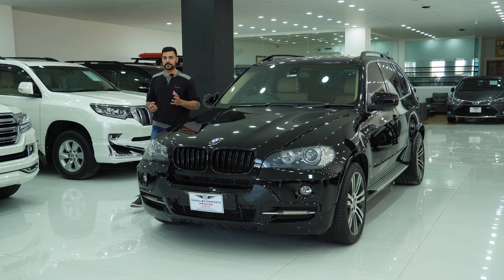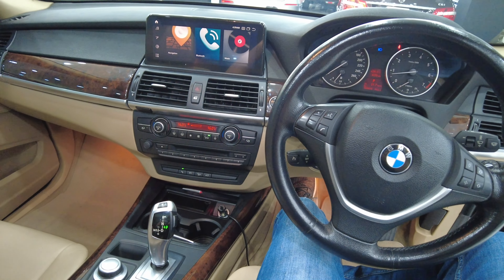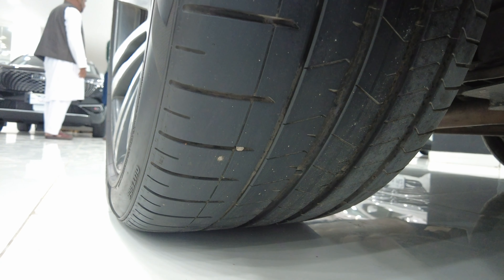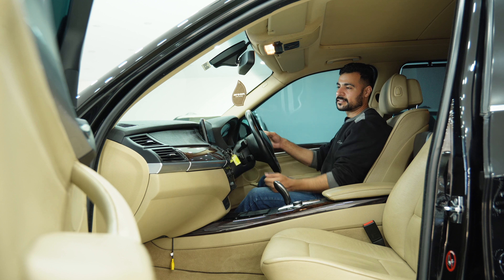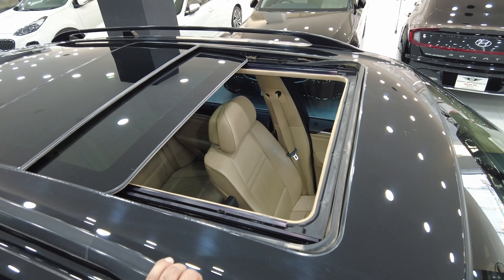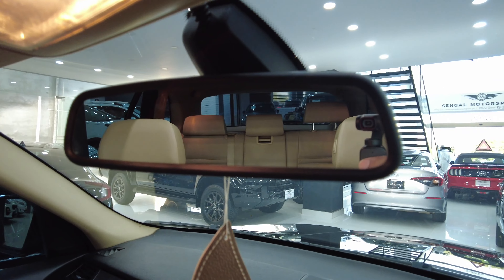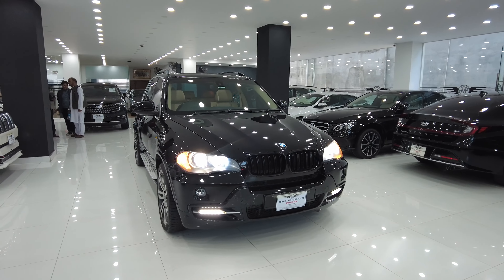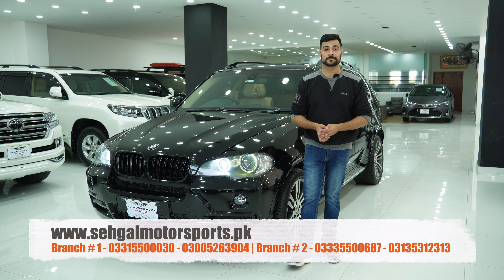Commanding the Road with cool features 🤯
​@SehgalMotorsrawalpindi  they deal in all kinds of luxury cars heavy bikes and Japanese cars. If you want to purchase any imported car or heavy bike, and all kind of Car Accessories. You can contact Sehgal Motors on following address.

Branch  #1 👇👇👇👇👇👇👇👇👇👇👇👇👇👇👇👇👇👇👇👇👇
Sehgal Plaza, Opp Monal, Murree Road Saddar Rawalpindi Cantt.
Rawalpindi, Punjab, Pakistan.

Branch #2 👇👇👇👇👇👇👇👇👇👇👇👇👇👇👇👇👇👇👇👇👇
Al Raas Shopping Mall, Opp DHA Phase 2, Gate No 1, G.T Road Rawalpindi/Islamabad, Pakistan

Sehgal Motor Online Accessorie Store👇

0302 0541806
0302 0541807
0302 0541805